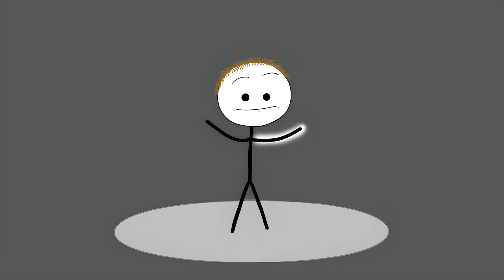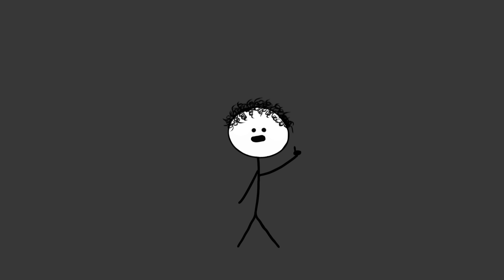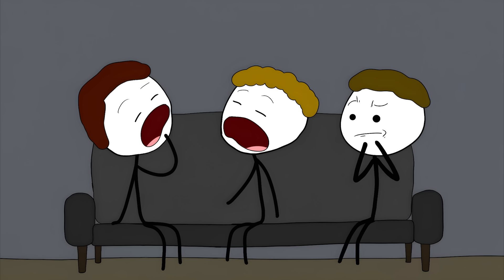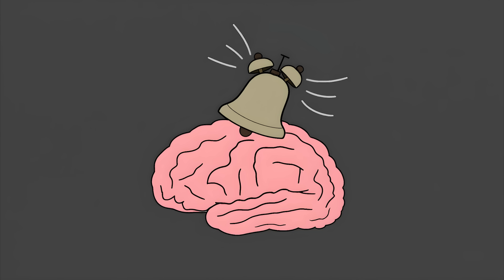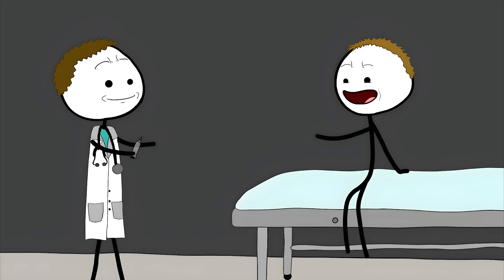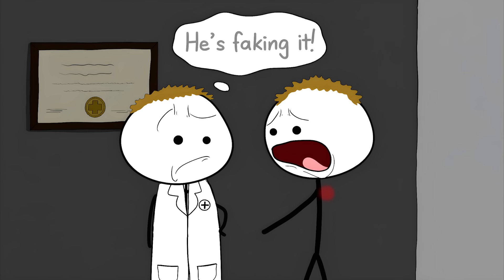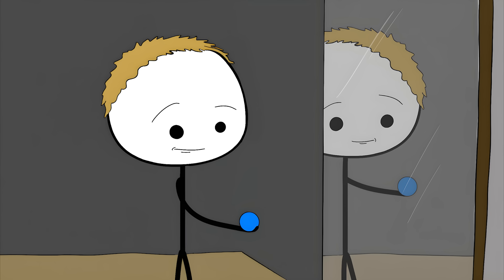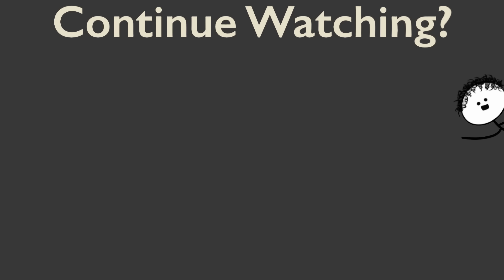Things Your Body Does That Doctors Can't Explain Yet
00:00 Left-Handedness
00:55 Hiccups
01:40 Goosebumps
02:32 Contagious Yawning
03:13 Hypnic Jerks
04:11 The Placebo Effect
04:59 The Blind Mind's Eye
06:15 Phantom Limb Pain
07:04 Acquired Savant Syndrome